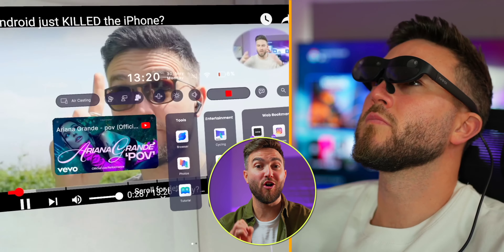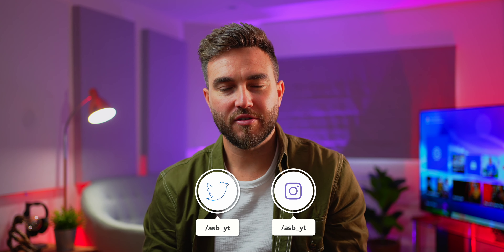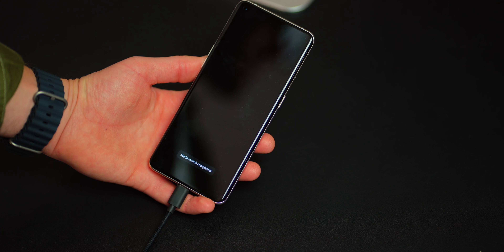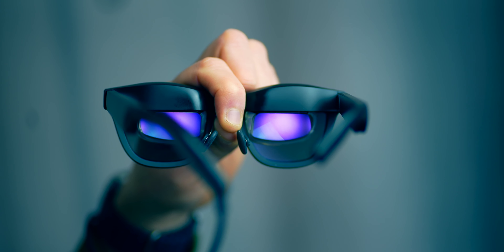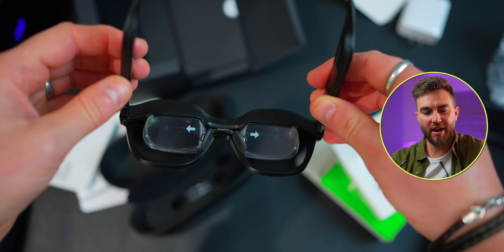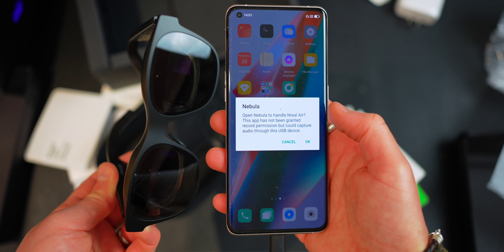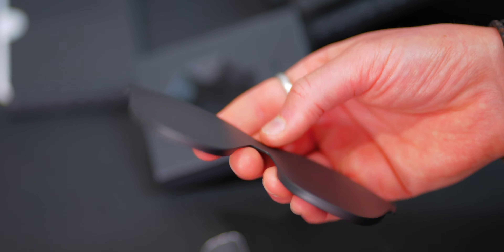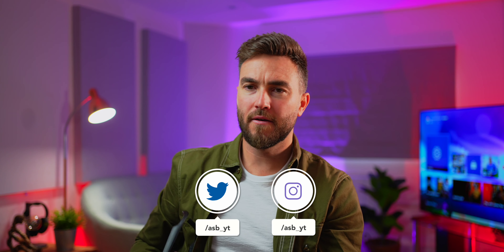Nreal Air Review - Best AR Glasses 2022?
Nreal Air

Nreal Air Review - One Foot in the Metaverse! The Nreal Air AR glasses can be used for AR (augmented reality) and VR (Virtual Reality)! Gaming, work flow, watching movies, mirror casting your device to your surrounding space! The Nreal Air work with capatible Android phones, iphones, laptops, MacBooks etc, and can be used for cloud gaming on Playstation Xbox and the like!